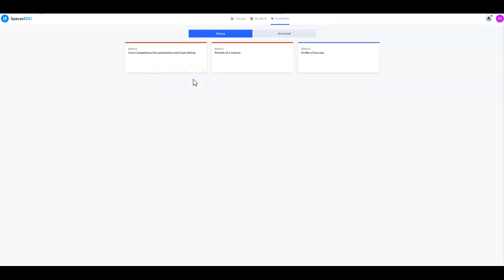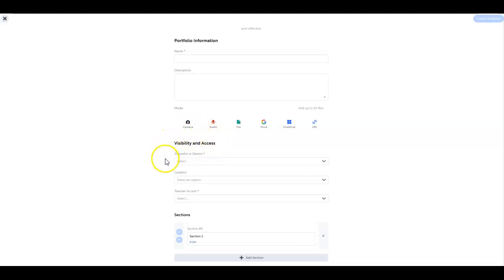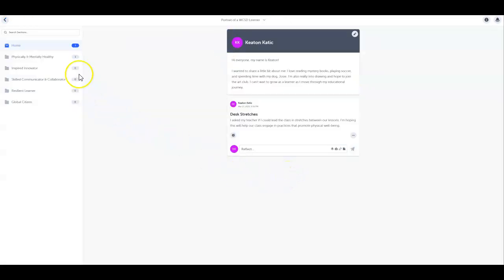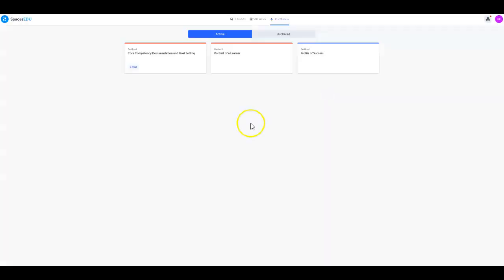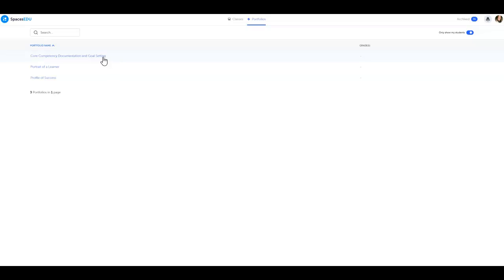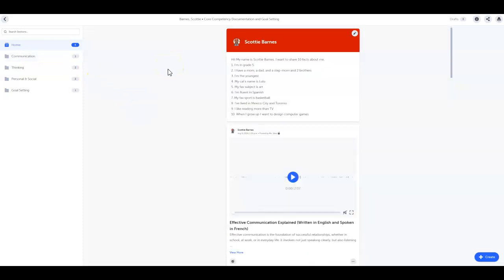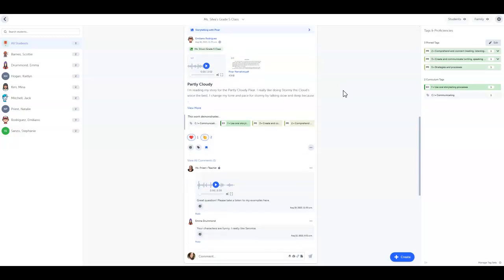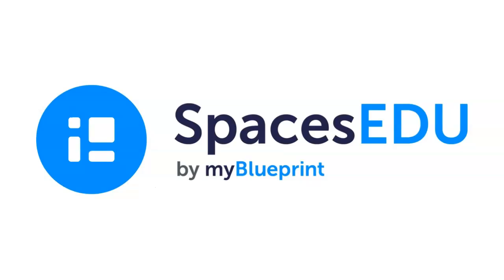Portfolio Templates | SpacesEDU Video Tutorial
Learn how to create Portfolio Templates, add content to Portfolios, review Portfolio artifacts, and share Portfolios externally using SpacesEDU.

Chapters:
0:00 - For Admin: Creating Portfolio Templates
1:44 - Portfolios: Student Account Overview
3:29 - Portfolios: Teacher Account Overview
4:48 - Portfolio URL Sharing
5:14 - Connecting SpacesEDU Classes and Portfolios